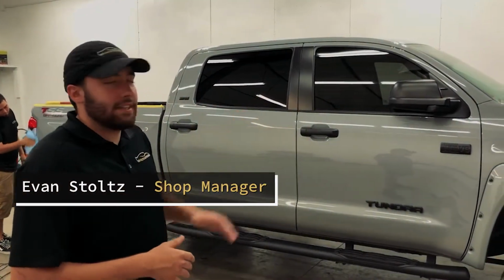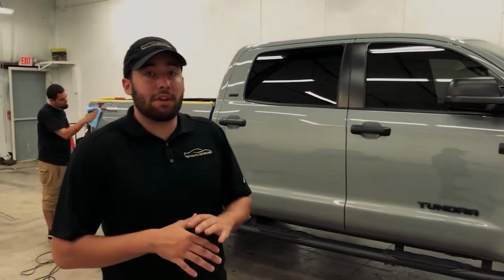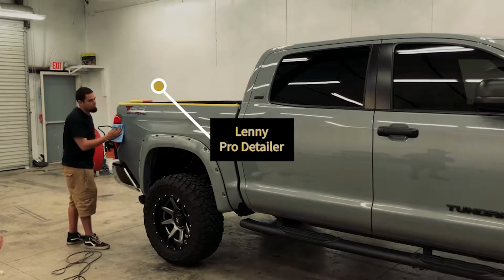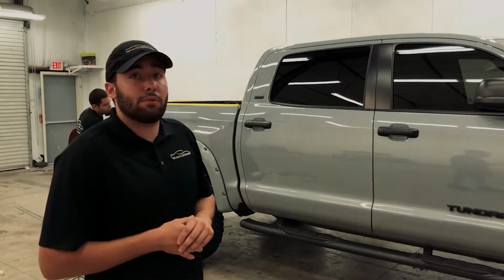San Antonio Auto Detailing (Advanced Car Detailing Packages) June Special! 15% Off All Services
Are you tired of being locked up? Has your ride been sitting for a while? Well, we want to help! - For the remainder of June, we are offering a 15% Discount on all of our Detailing, Restoration and Protection Services. We can sanitize your vehicle with our advanced sanitation packages!

San Antonio Auto Detailing is your premier Car Detailing Shop serving the San Antonio & surrounding areas. We provide full-service car washes, Advanced Detailing, Paint Correction, Window Tinting, and much more!

San Antonio Auto Detailing, LLC